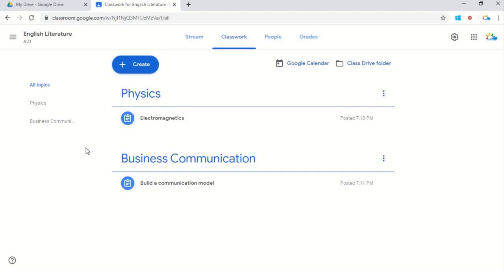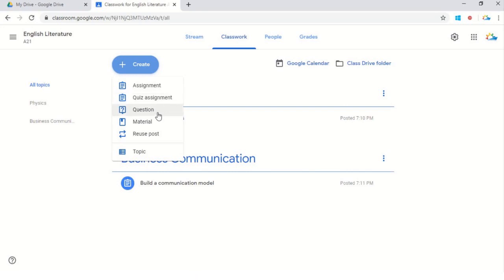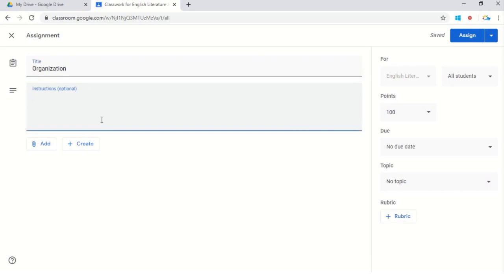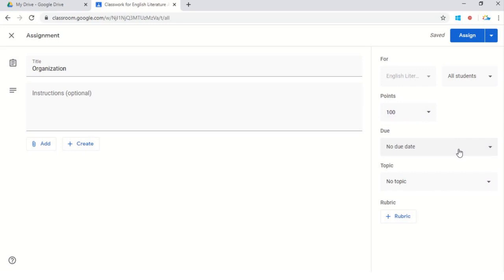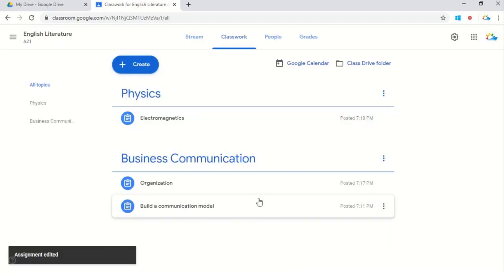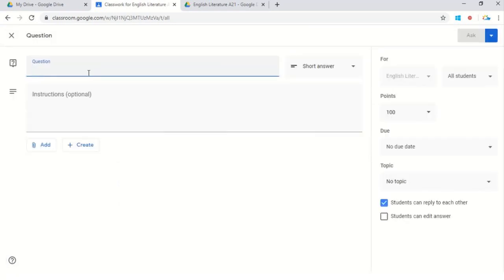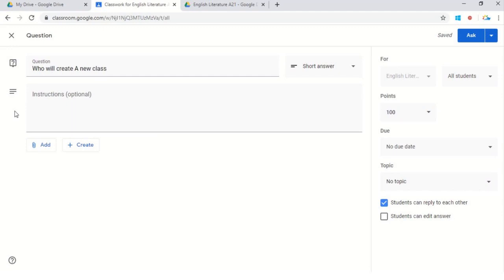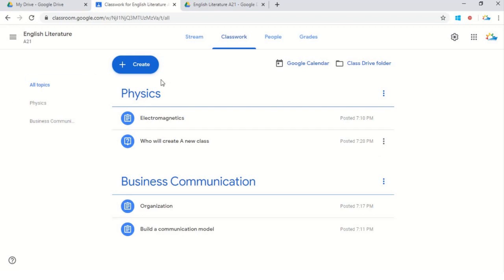Google Classroom Working with Classwork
Google Classroom saves you time and paper, and allows you to create classes, post assignments, and communicate with your students with ease. It also allows you to see which students have completed their assignments and you can provide direct, real-time feedback and grades.
If you want more videos relate to google classroom features than click the following link and get your desire video.